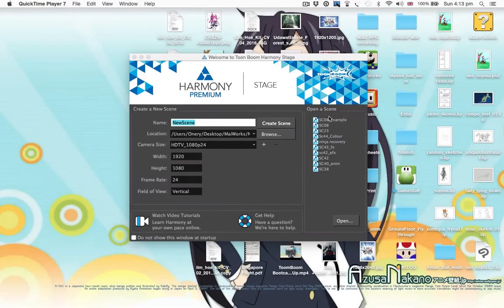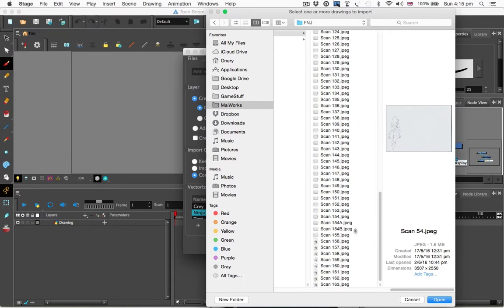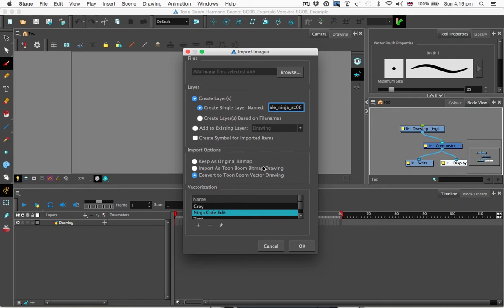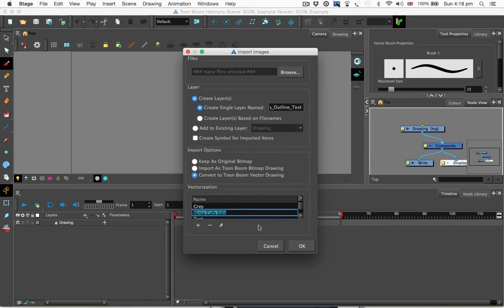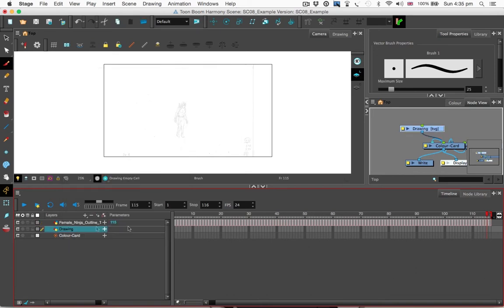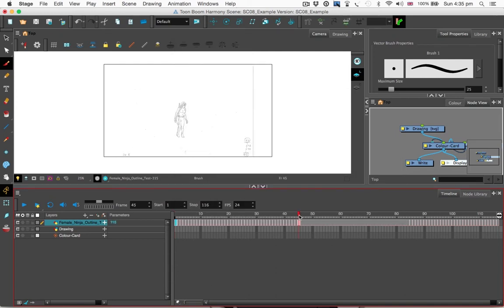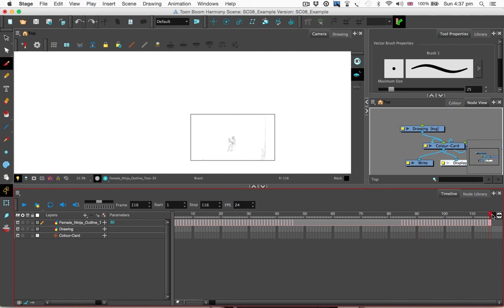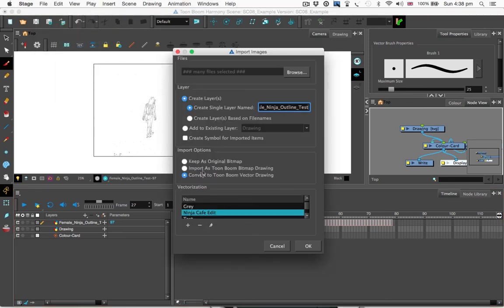Toom Boom Camp 2 Importing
A tutorial series on how to start using Toon Boom for imported 2D animation by a guy who has no clue what he's doing most of the time. I'd appreciate any critique/comments on improvements and the like. Enjoy.

This video: Importing drawn 2D animation into Toon Boom.

Timestamps

0:03 - Reminder of alternate ways to load scenes
0:42 - Importing Start
0:55 - Step 1) Find Import
1:03 - Step 2) Click Browse
1:27 - Step 3) Select all relevant images
2:08 - Step 4) Rename layer
2:28 - Step 5) Convert Images to Vector Drawing
3:05 - Click (Pencil Icon) to edit Import Presets
3:09 - Preset Settings used
4:30 - Renaming Presets
5:03 - Result
5:34 - Inserting Colour Card

***You Can Ignore This Section***
6:05 - Discovery of Problems due to names of files imported
6:46 - Attempt at fixing said problems...
9:00 - Discovery that everything is hopeless and the world is doomed

10:23 - Conclusion
[(Proper) Annotations to be added one day...]

Ben Briggs - Stay Fresh!
James Landino - Show Me Dat Ink!
bLiNd - Watching Ink Dry!
(all from the album Splatunes, check either OCRemix or Bandcamp for it)